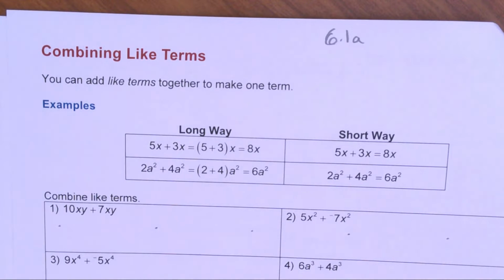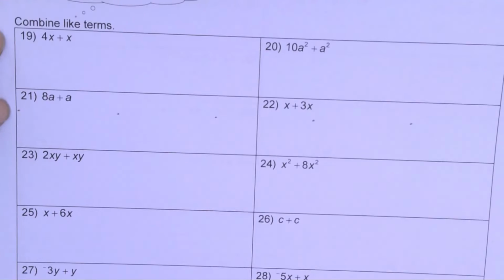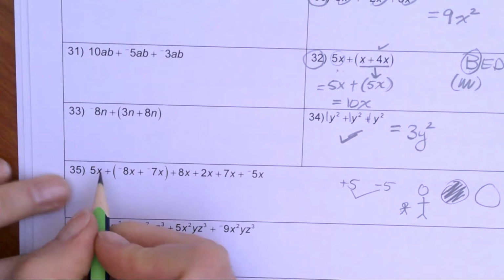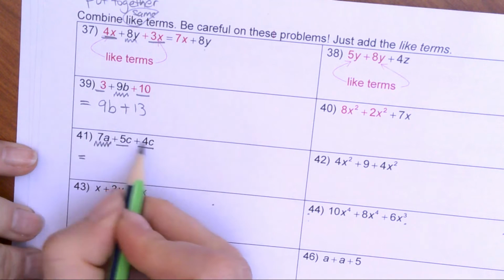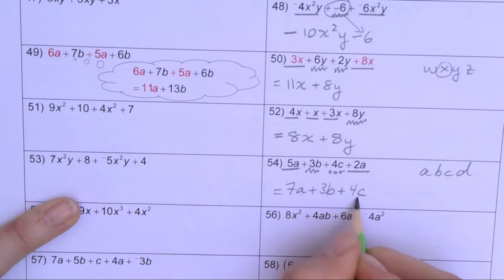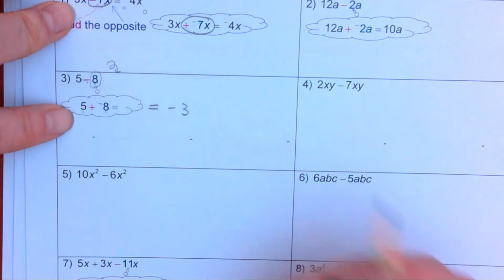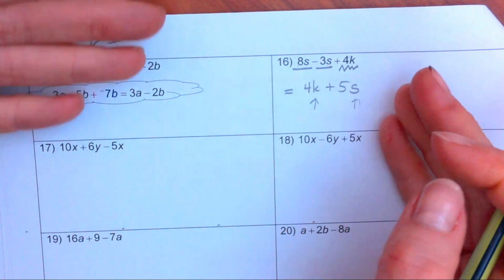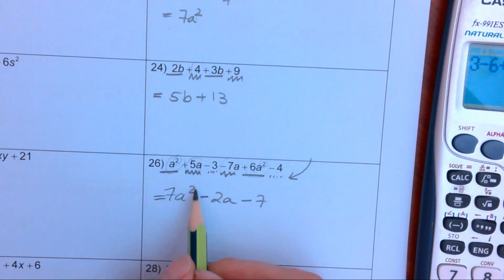6.1a.2 Combining Like Terms